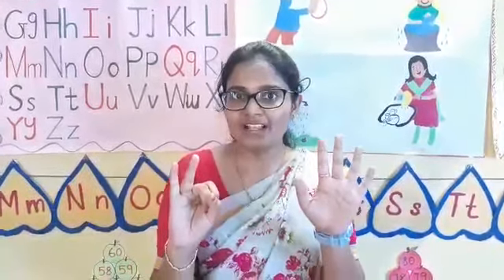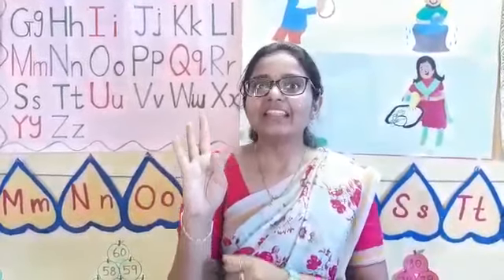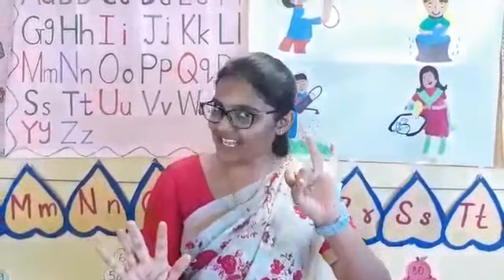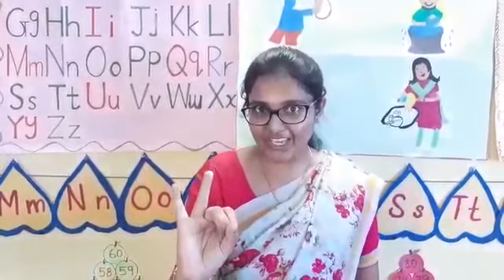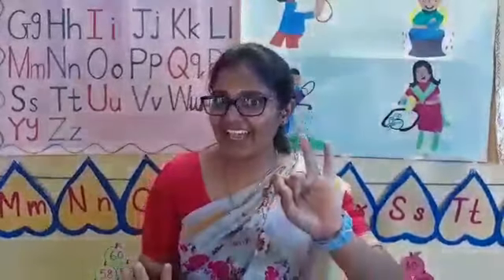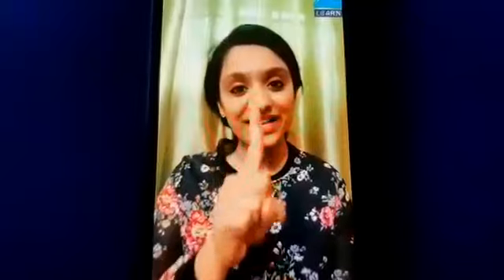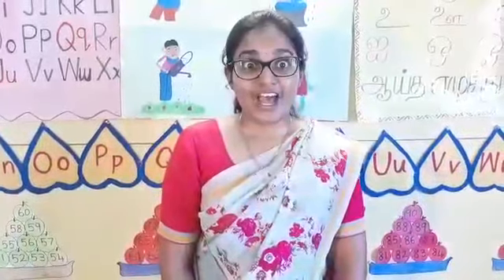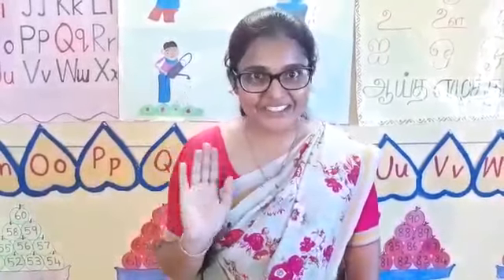Kids Pedagogical Approach - A Success Formula VII